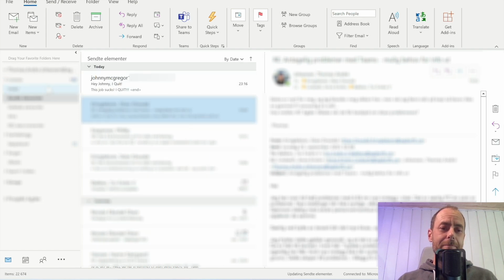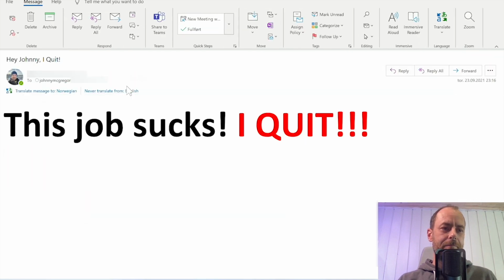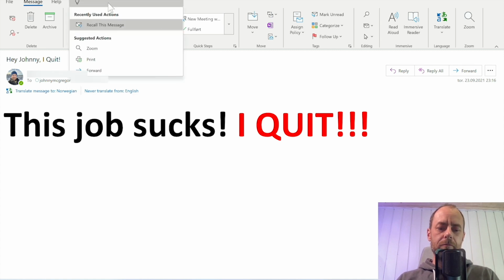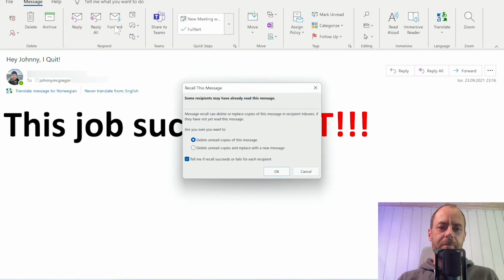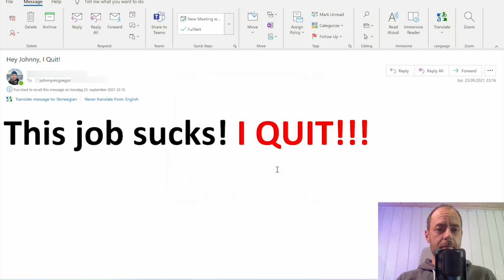How To Recall Email in Outlook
Quickly regret and cancel that email. Recalling email in Microsoft Outlook is super easy.

«Message recall is available after you click Send and is available only if both you and the recipient have a Microsoft 365 or Microsoft Exchange email account in the same organization.»